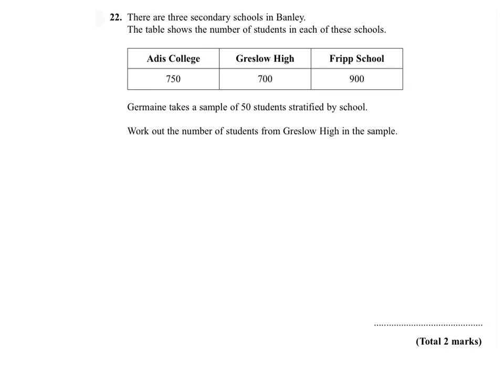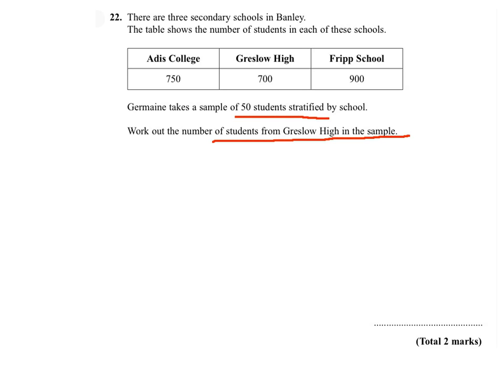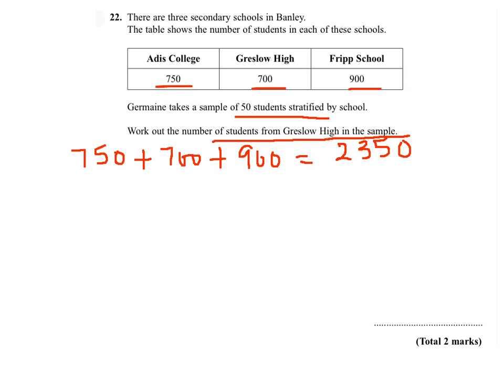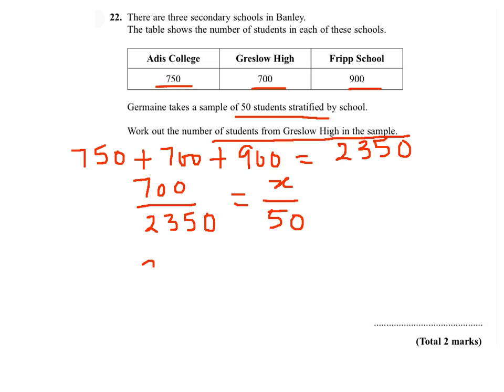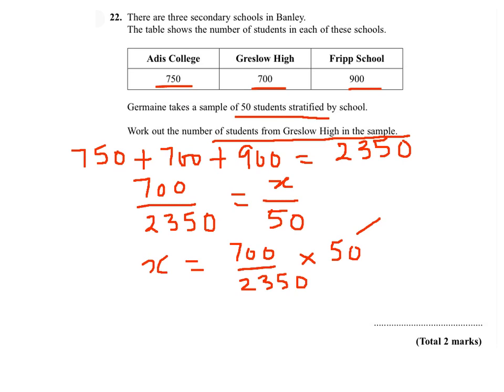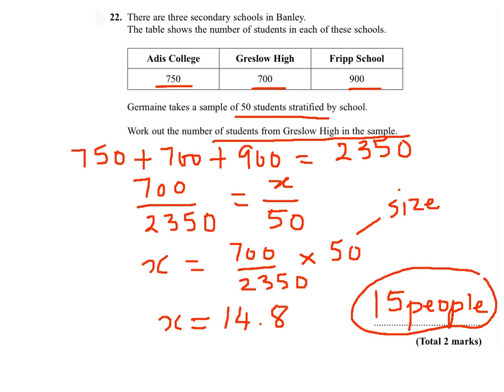Question 22 June 2011 Paper 4 Stratified sampling